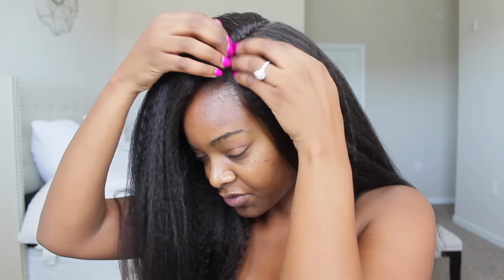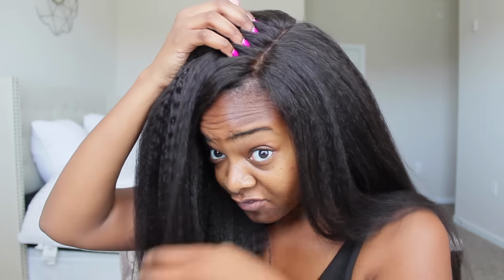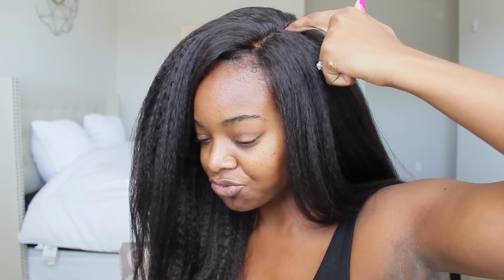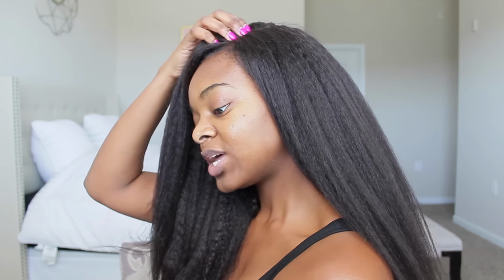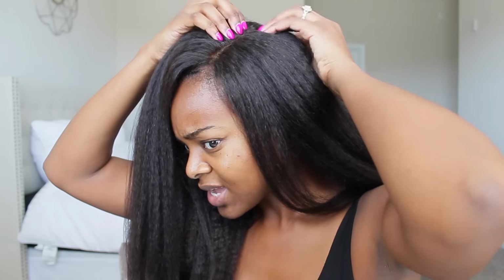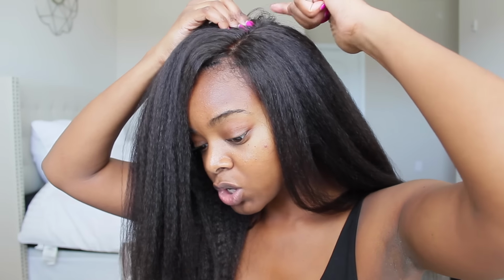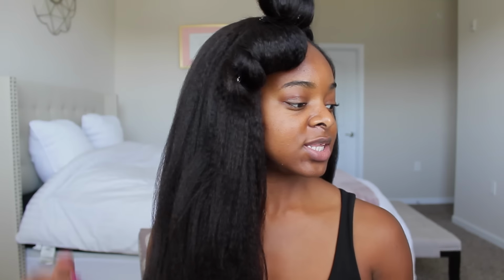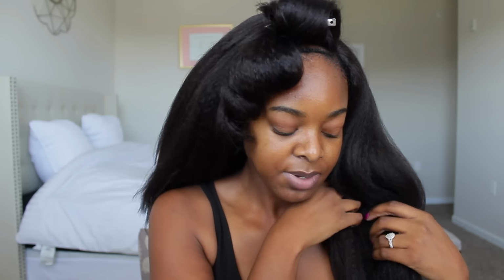Kinky Straight Hair | Kezi Hair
Kezi Hair
Kinky Straight (LONG)
22in, 22in, 20in + 18in closure

I bleached the knots

Cap I used